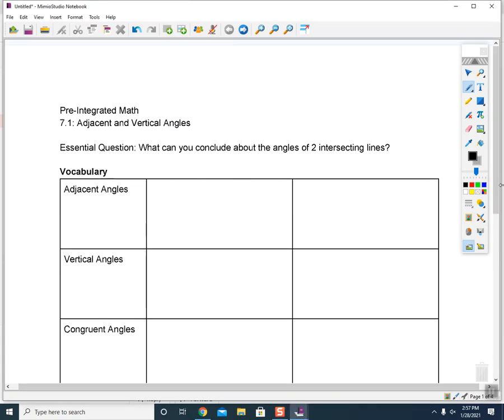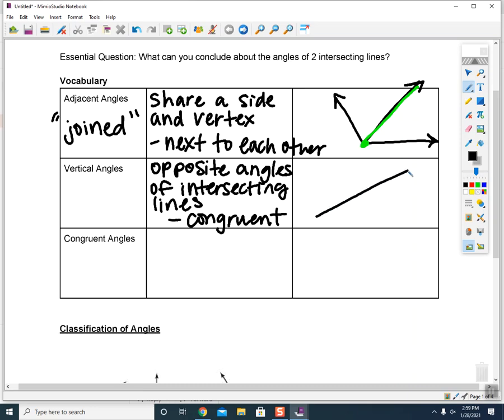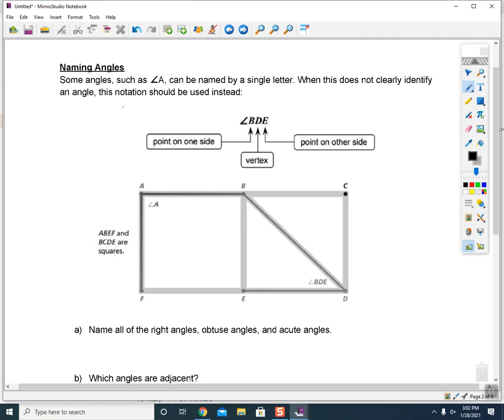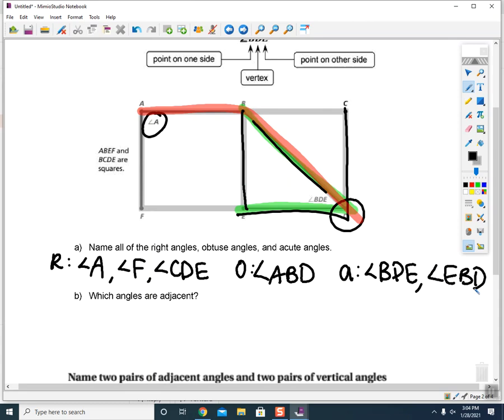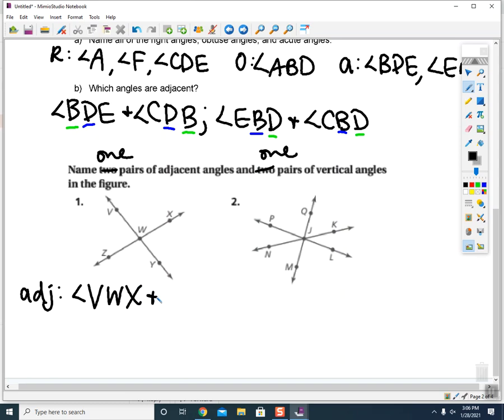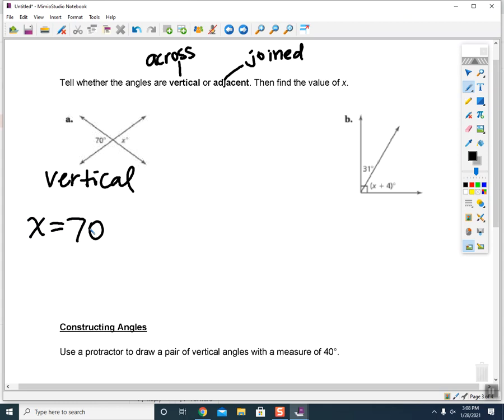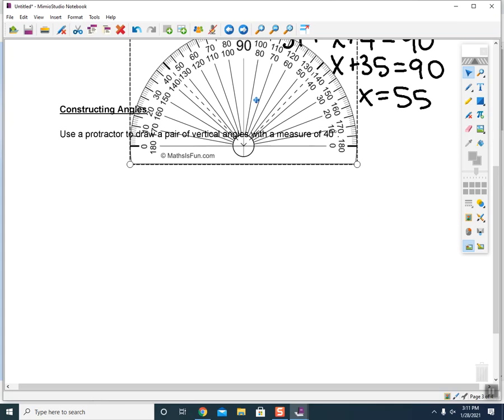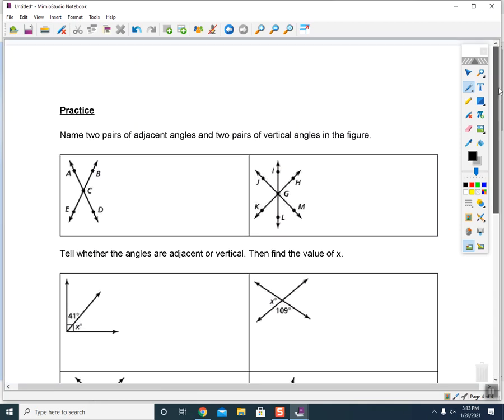Pre Int 7.1 Lesson